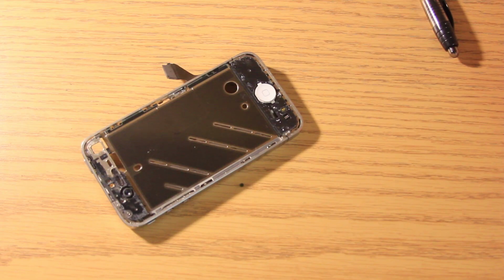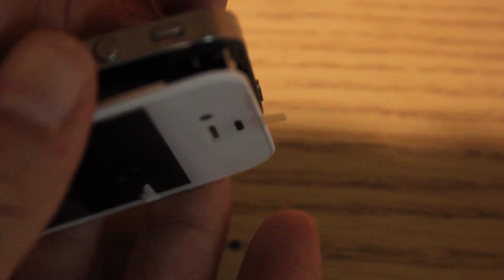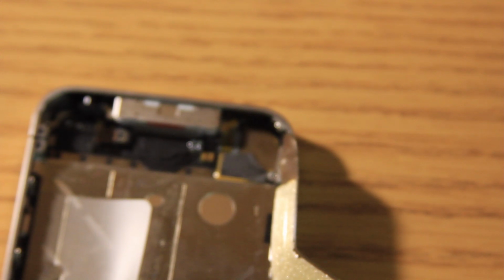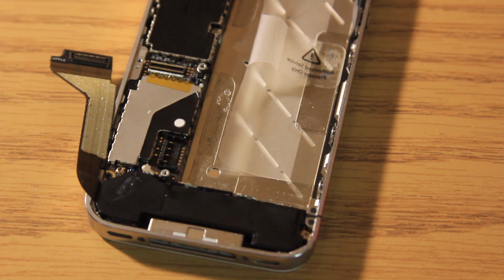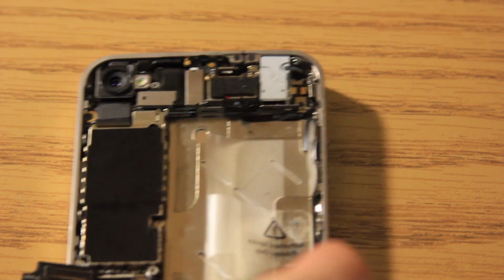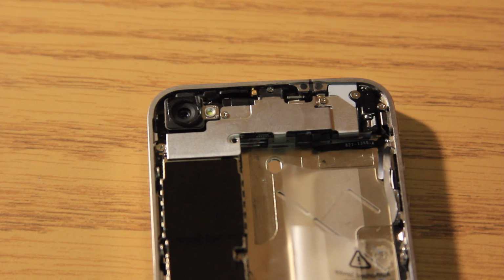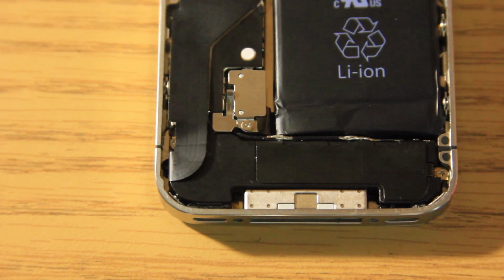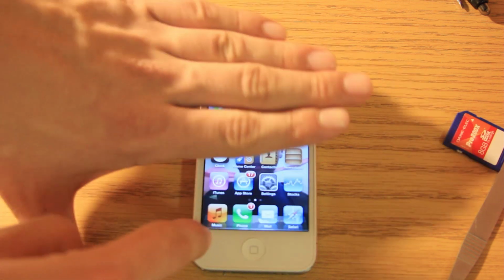How to Put an iPhone 4 Screen On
General Information:

I own all of the content posted on this video.  This video was shot with a Canon T2i and imported into Adobe Premiere Pro on my MacBook Pro in order to edit it all together.  I own all of the video and there is no copy written material within the contents of this video.

SOURCES: